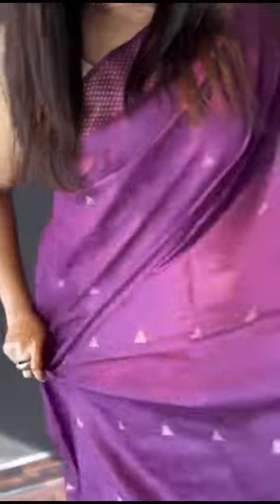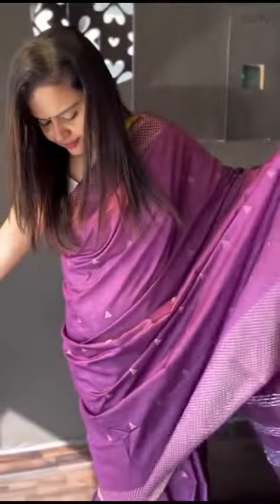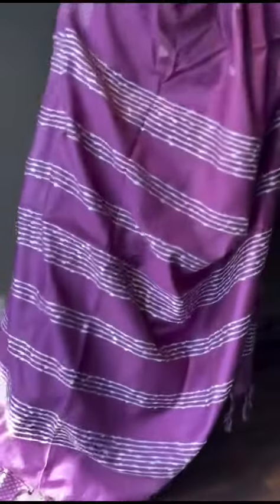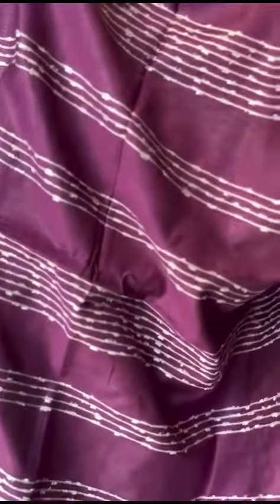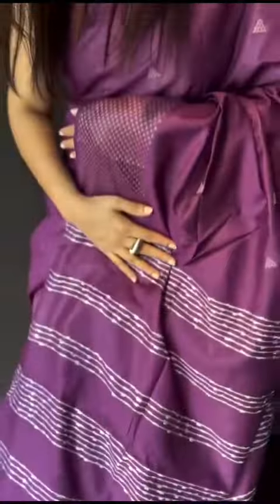Kota Viscose silksareewith dupion weaving boota design 1099sb 8247630046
Attractive Collection's 🌾

🥻Kota Viscose silk saree with dupion weaving boota design

👉🏻Length

Saree 5 .5 meter
Blouse 1 meter